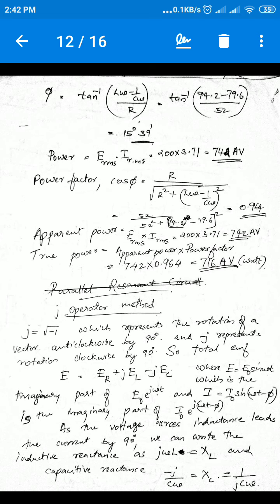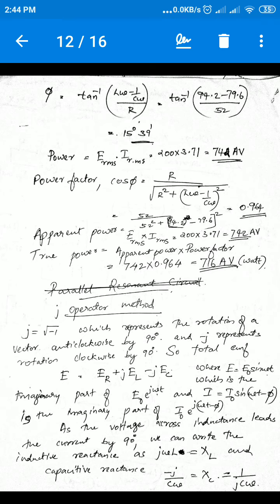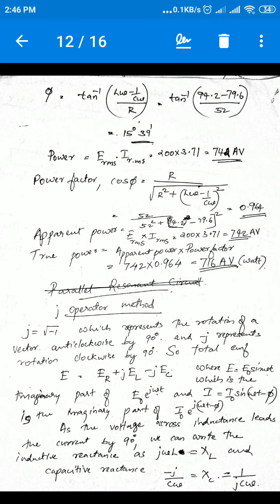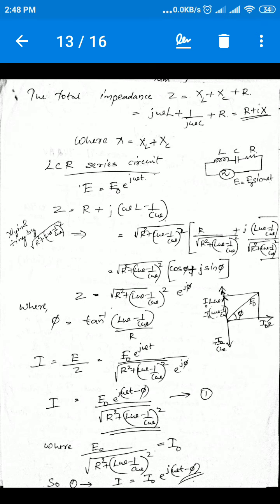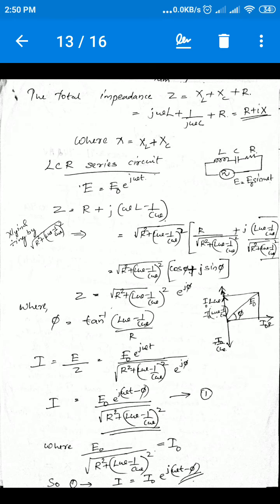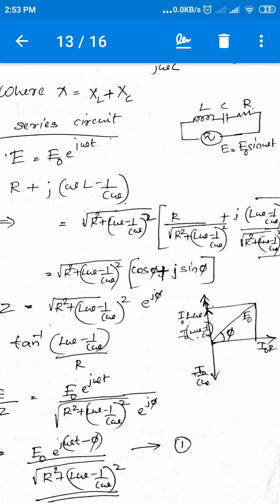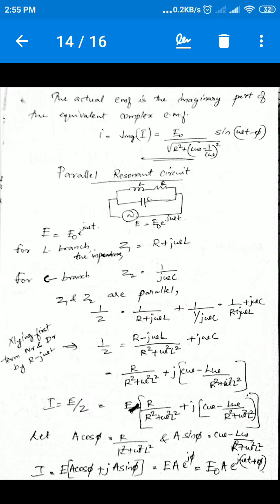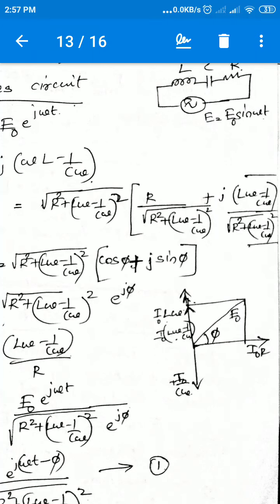BSc 5 th sem class 2.5 on j operator